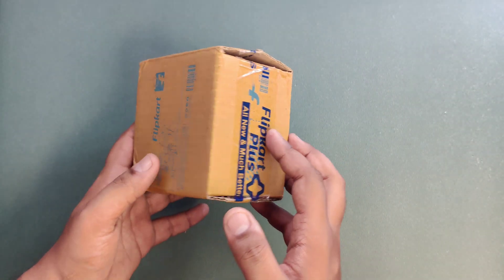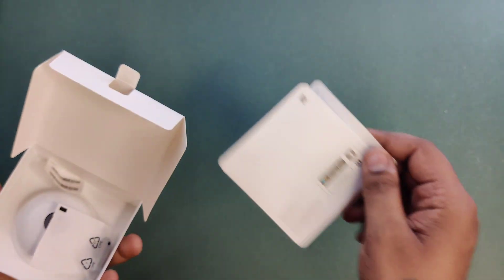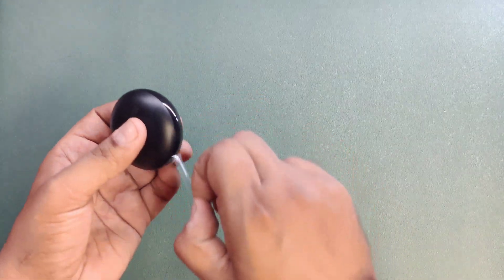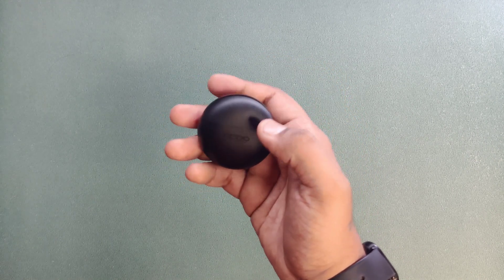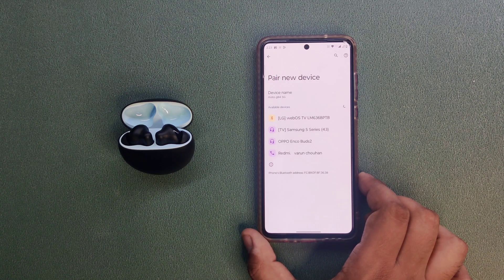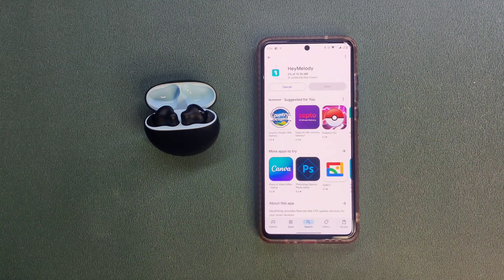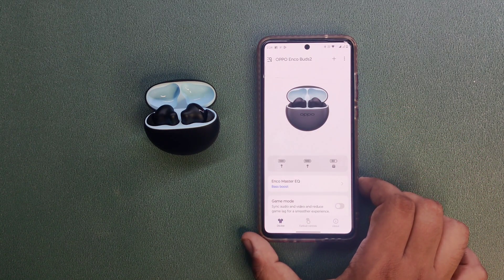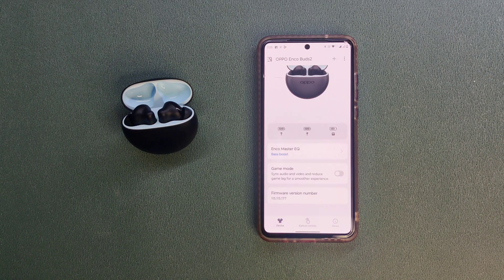Oppo Encho Buds 2 Unboxing | Flipkart Big Billion Days Sale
I have ordered oppoenchobuds2 from Flipkart Big Billion Days Sale